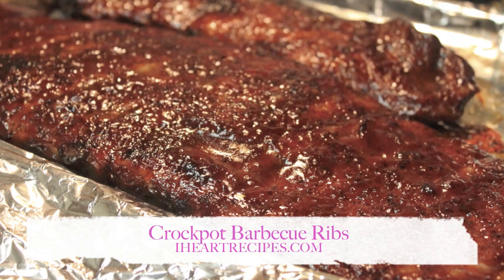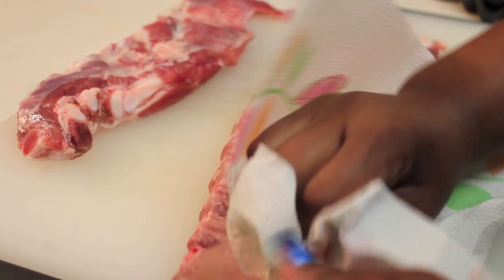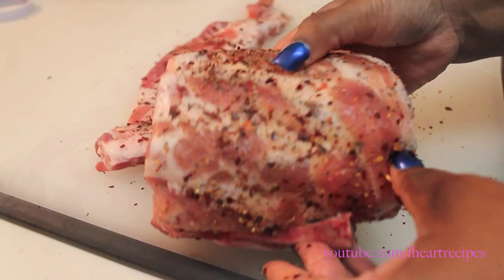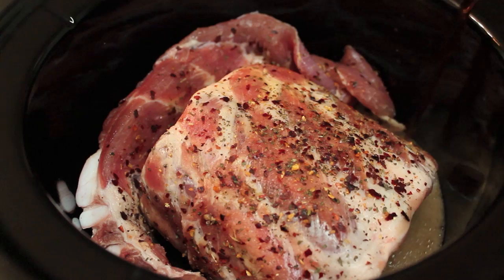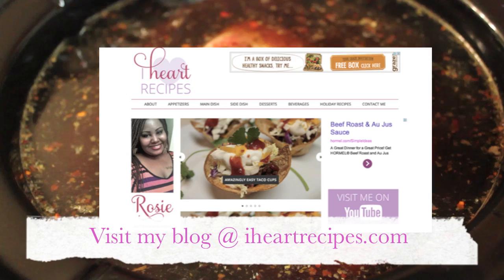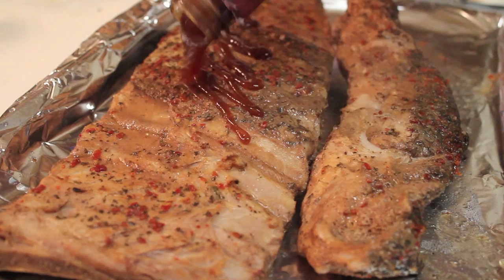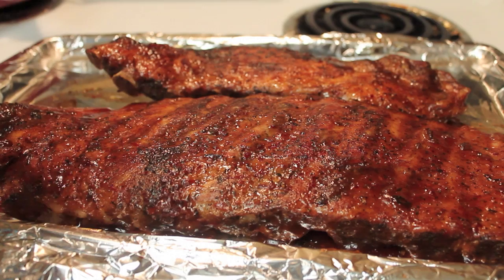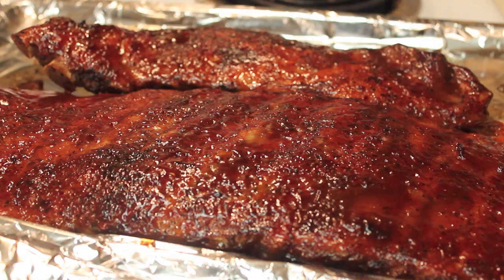Crock-Pot Barbecue Ribs : how to make ribs in a slow cooker | I Heart Recipes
Learn how to make barbecue ribs using a Crockpot or other slow cooker with this easy recipe. You can use pork or beef ribs. Print out the complete measurements and instructions

Hey there, I'm Rosie - Welcome to my YouTube Cooking Channel. I love cooking, baking, and sharing my recipes. I'm a firm believer that cooking shouldn't be a chore, IT SHOULD BE FUN!!! Therefore, I'm here to share my fun, and easy recipes for everything including soul food favorites, old fashioned southern cuisine, restaurant copy cat recipes, and your favorite comfort foods. Feel free to browse through my recipe collection and also come to print out the recipes for FREE!